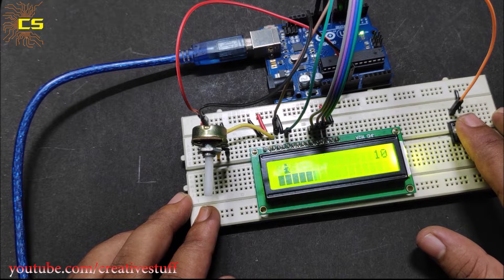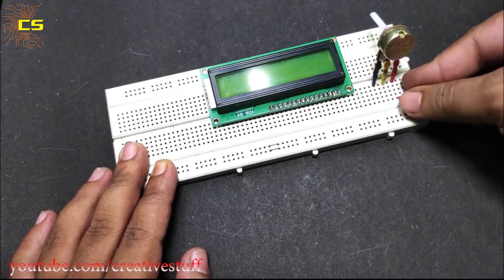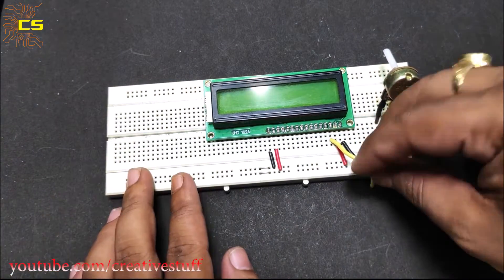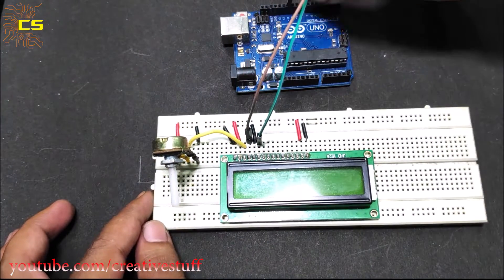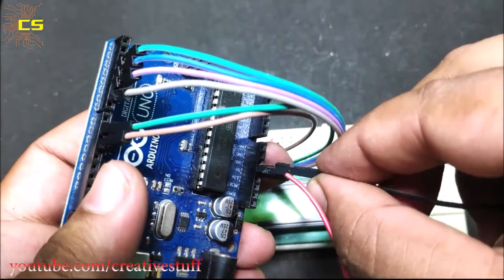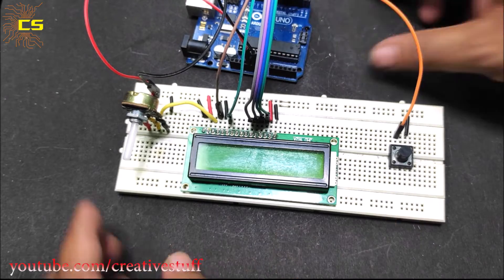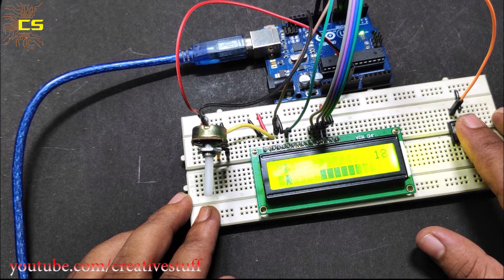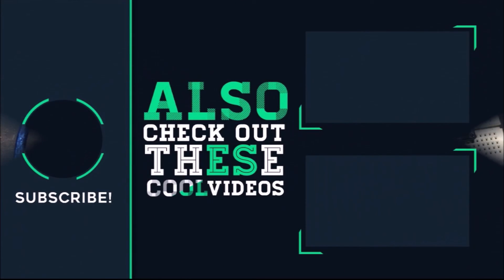AMAZING Arduino Game - You Won't Believe How It Works!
In this video, we're going to show you how to create an Arduino game that uses a LCD display. This game is really simple to make and is perfect for anyone who loves playing games on their Arduino board!

  Most of us must have played that google chrome jump game when we have no internet ,wel today we are going to make the same game using arduino and Lcd display.Its a fun game to play when you want to kill some time.

 Components needed to make this arduino game:-

Arduino UNO
!6*2 LCD Display
Jumper wires
10k ohm potentiometer
push button switch